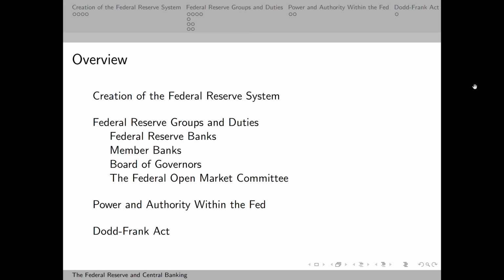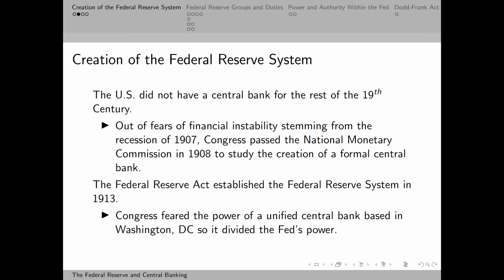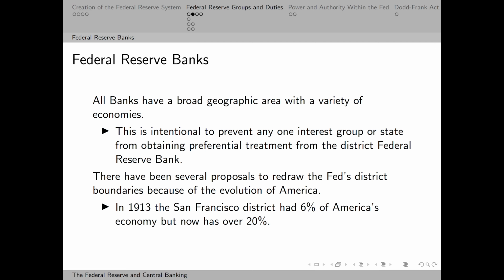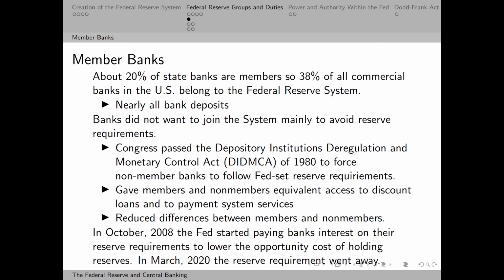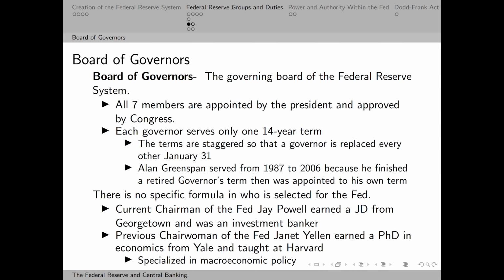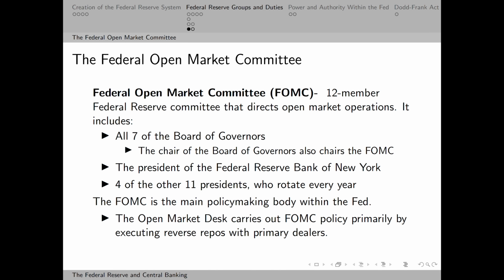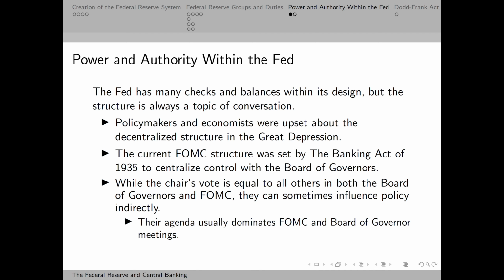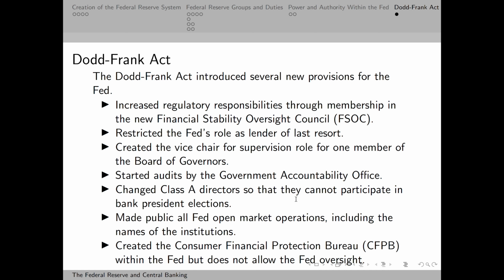Chapter 13.1 Video ECON 380